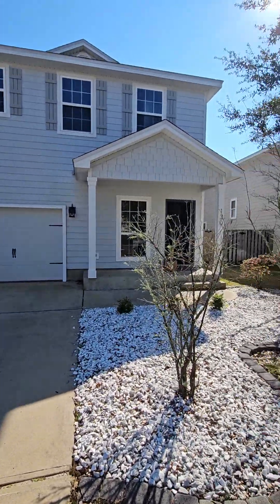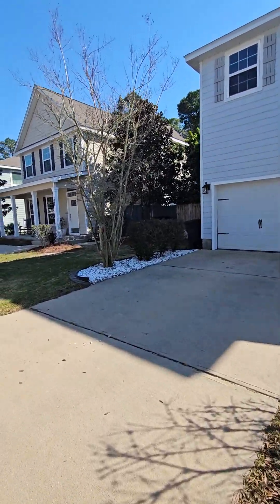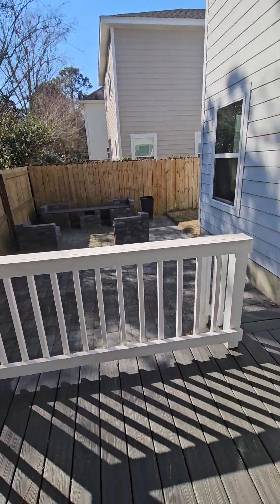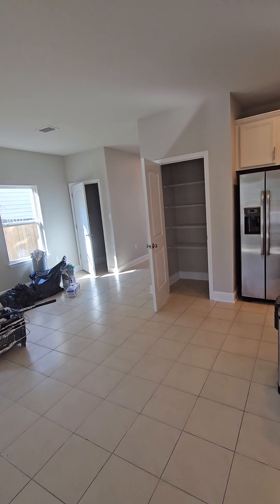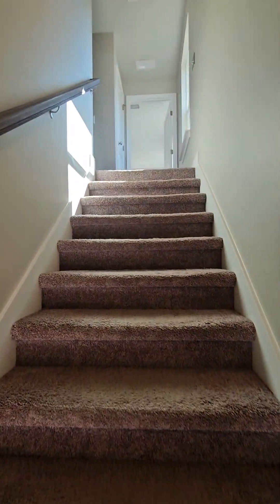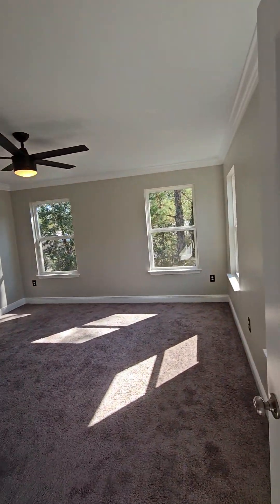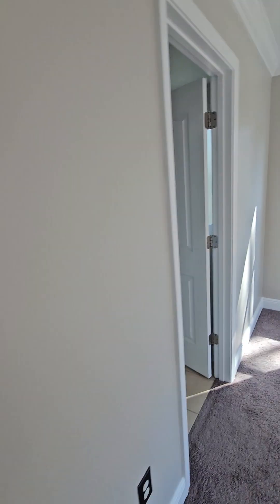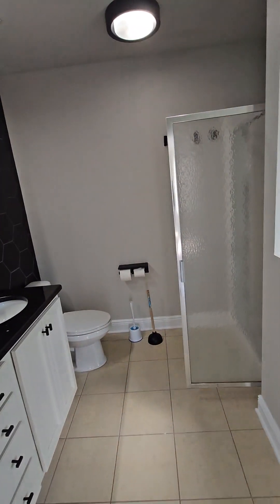Mosaic Oaks Circle Cottage with Garage